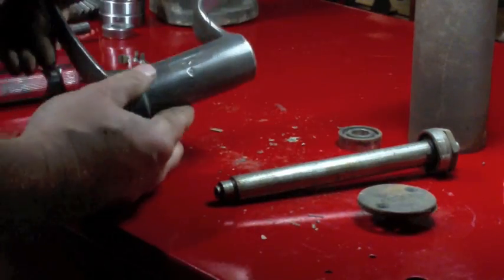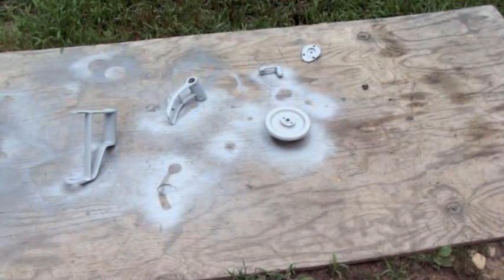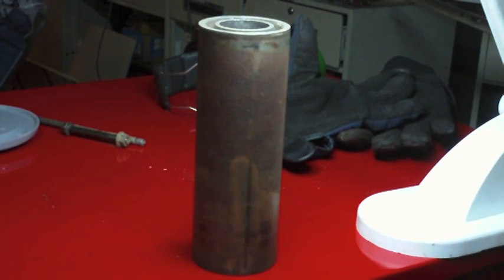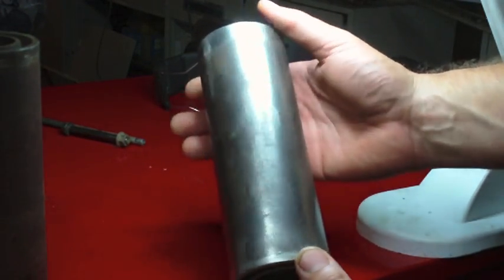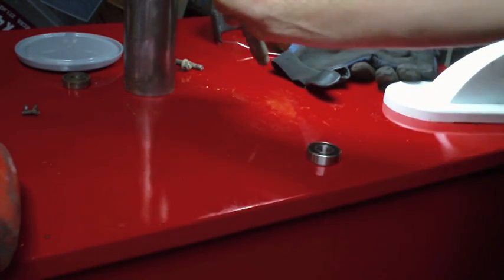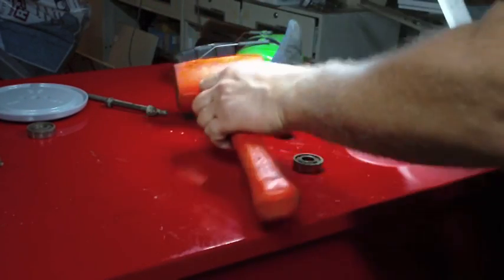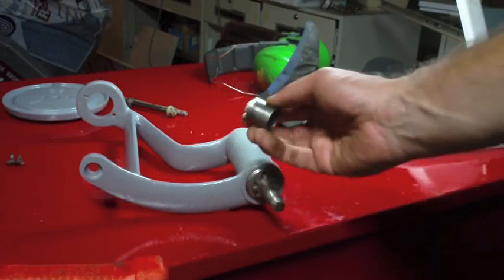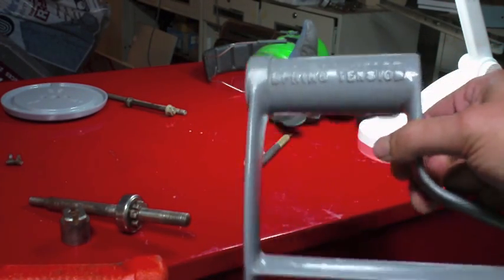Sipp Drill Press Part 27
More work on the Sipp drill press project.